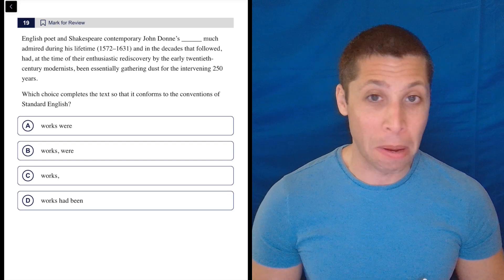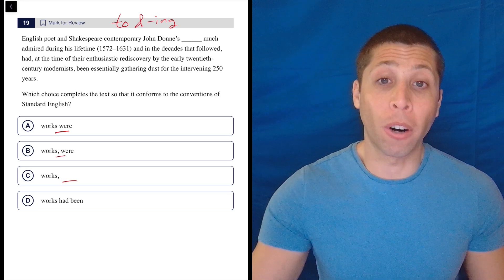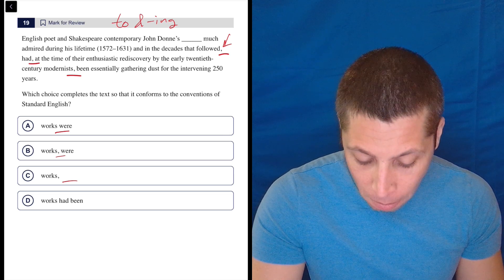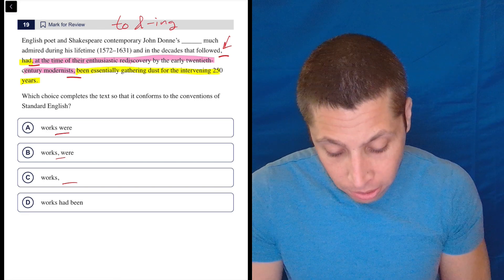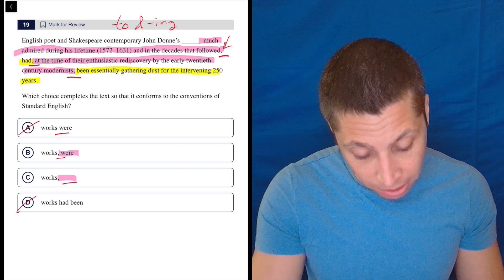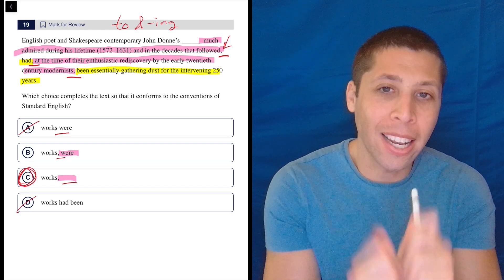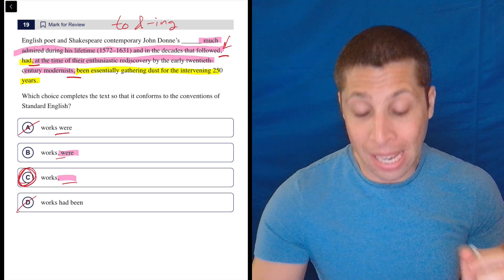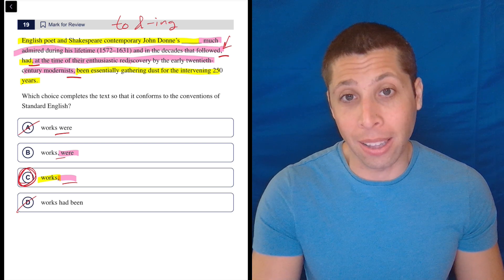Digital SAT 8, Reading Module 2H, Question 19